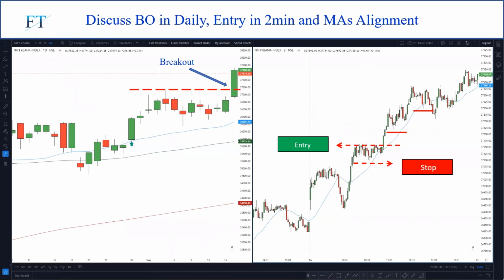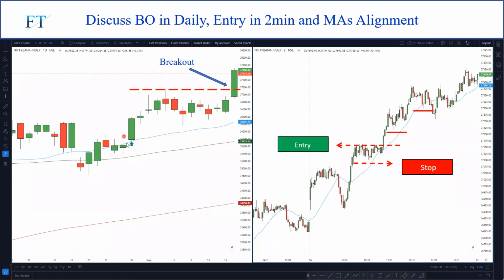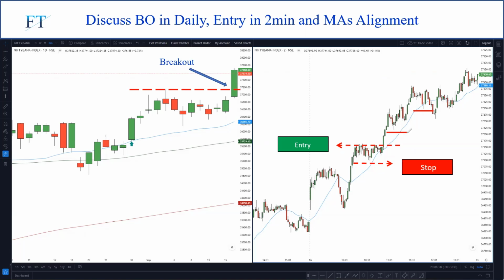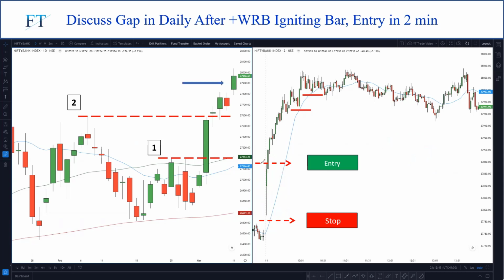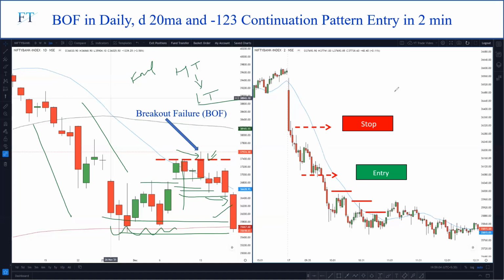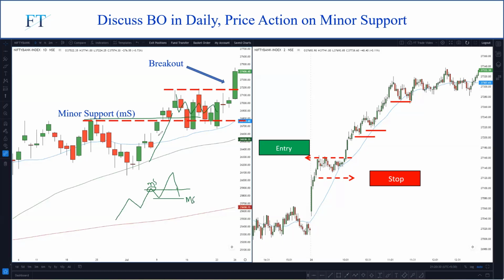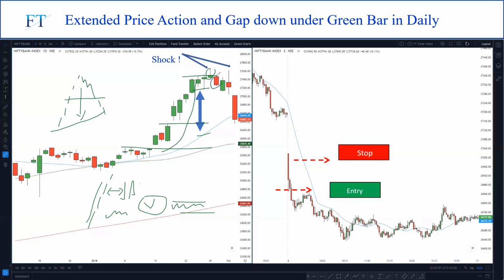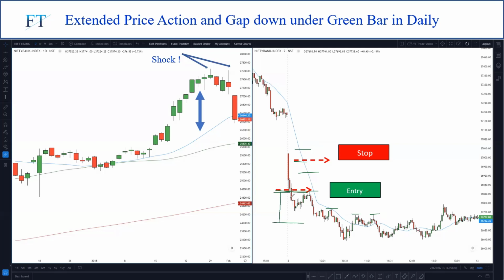Intra day Trading in Bank Nifty